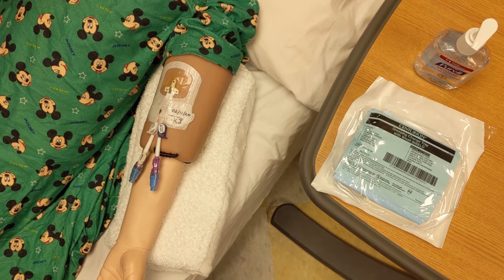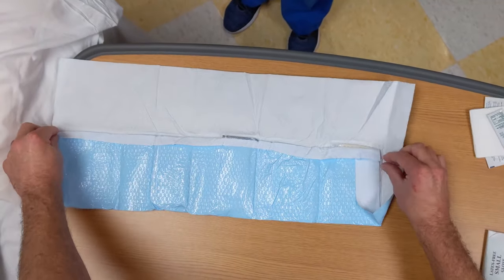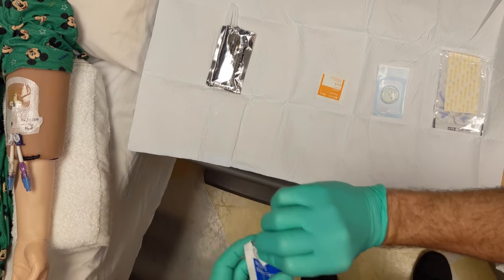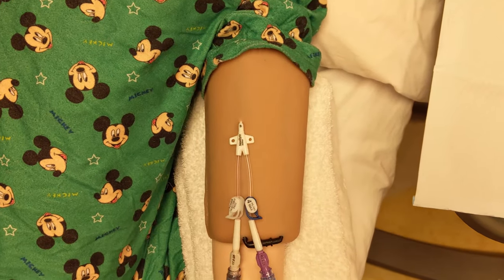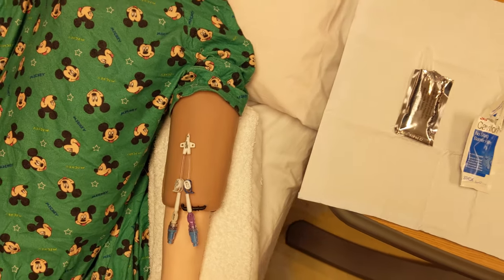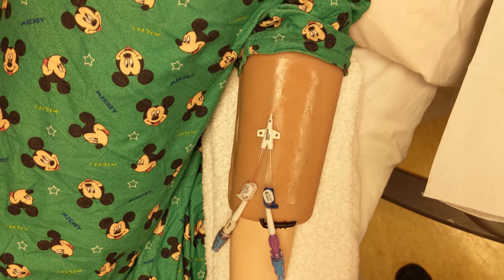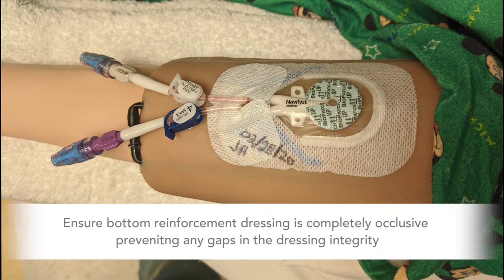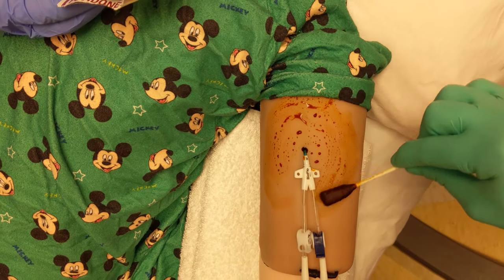Central Line Dressing Change - Sterile Technique-Texas Children's Hospital©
Video demonstrates Central Venous Catheter (CVC) sterile technique and dressing application tips and  best practice.

Video content developed and produced by:
Joshua Hearne BSN, RN, CCRN, CPN

Float Pool Nurse and Frontline Innovator
Texas Children’s Hospital

Nicole Sanders, BSN, RN, CPN

Acute Care Nurse and Frontline Innovator
Texas Children’s Hospital

Kate Jones, BSN, RN, CPN
Texas Children’s Hospital

Michael Pickett, APRN, MSN, PNP-BC
RediStik Task Trainer Project Lead and Design Lead
Pediatric Cardiovascular Anesthesia
Texas Children's Hospital